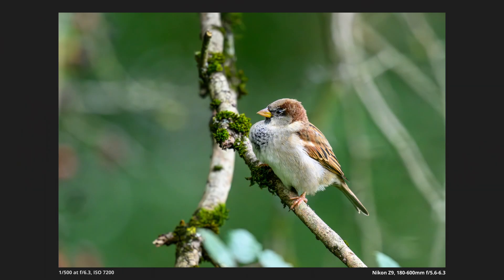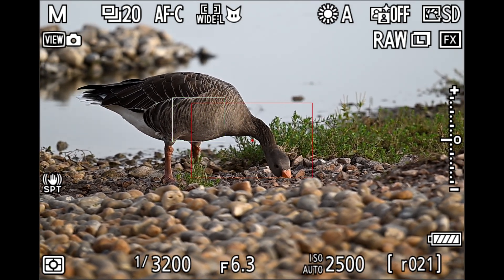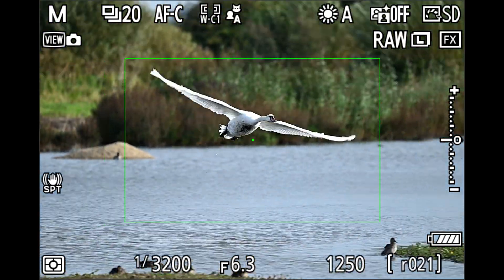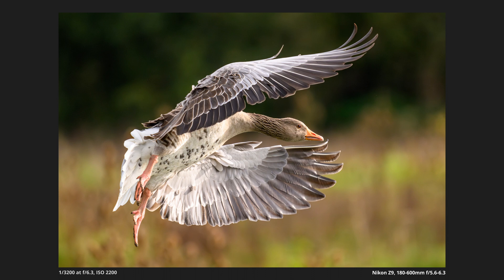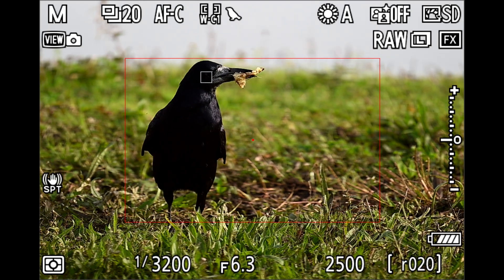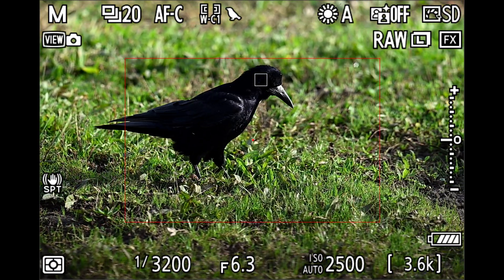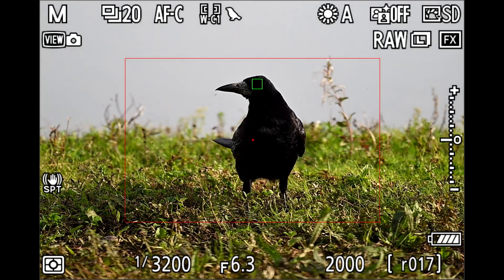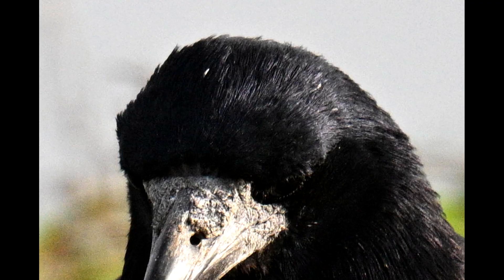Nikon Z9 Firmware 4.10 - How Does Bird Detection Compare?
00:00 - Intro
01:35 - Small birds
02:15 - Large birds
02:57 - Birds in flight
03:56 - Low contrast situation oddity
06:40 - Swapping between objects
07:08 - Auto subject detection
08:21 - Outro